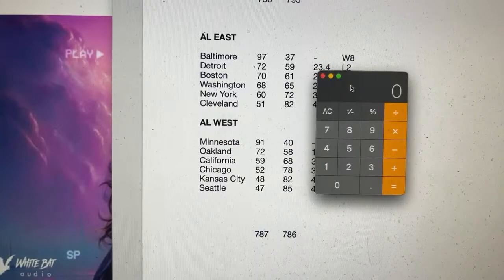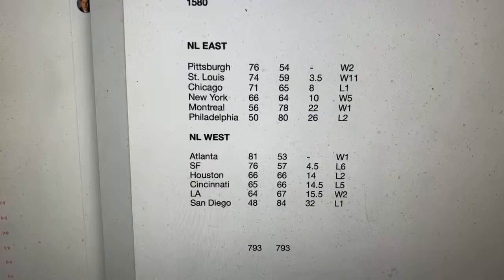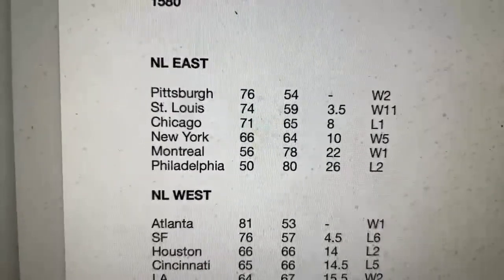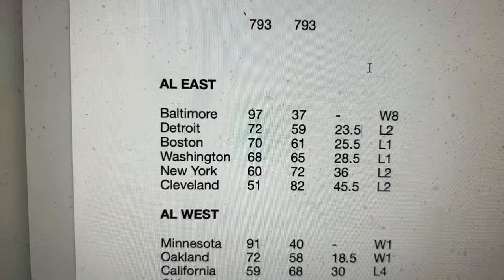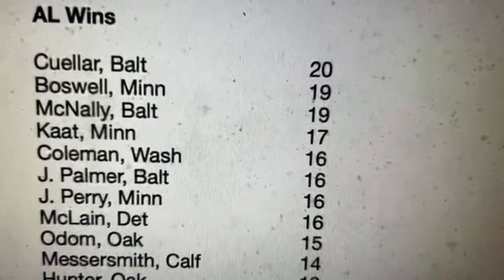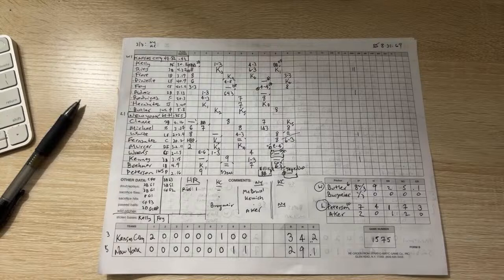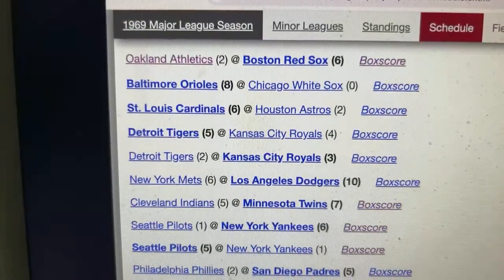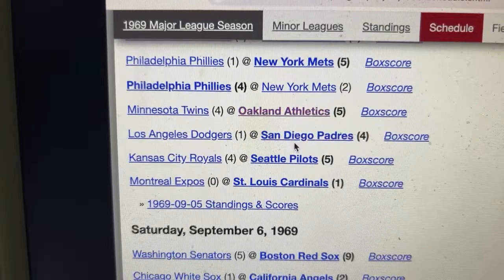Strat-O-Matic 1969 Baseball | Sunday Update